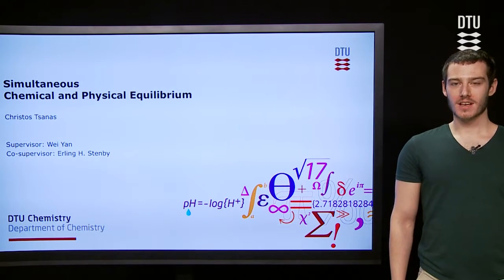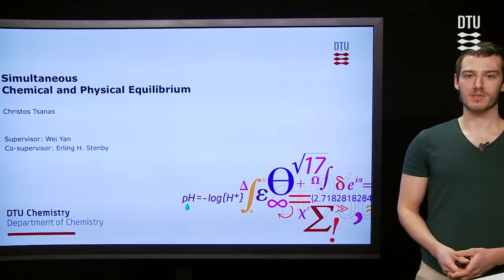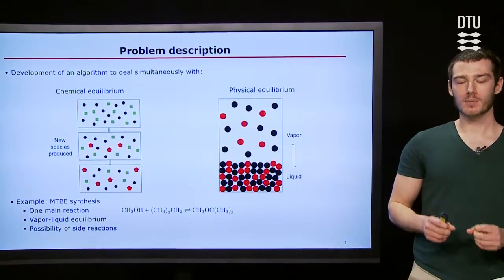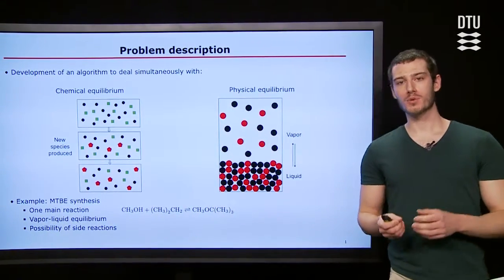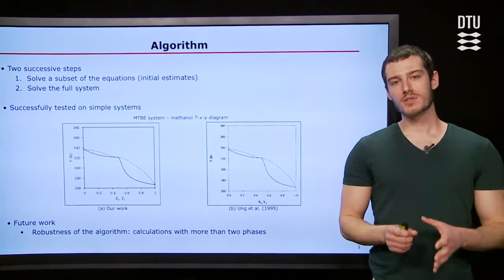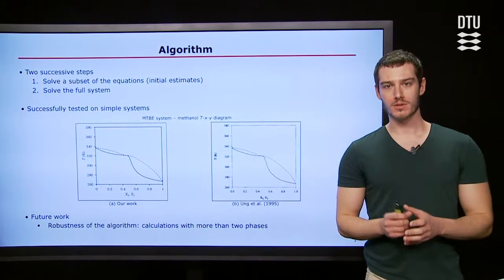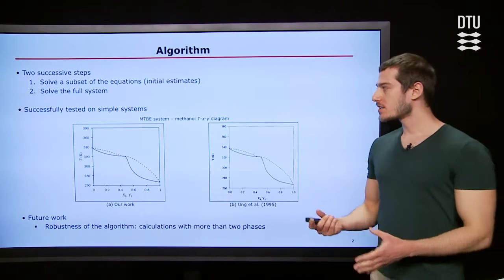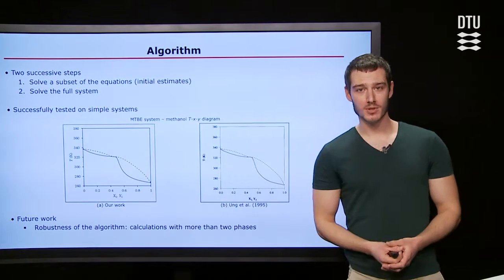Simultaneous Chemical and Physical Equilibrium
Christos Tsanas